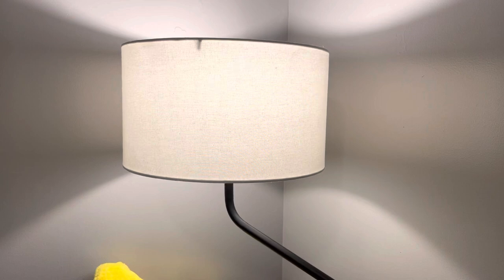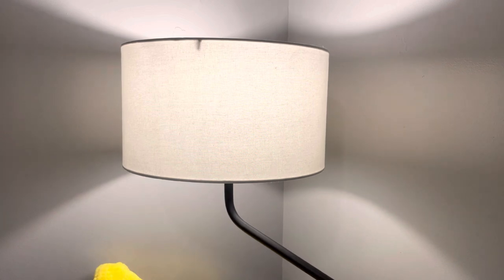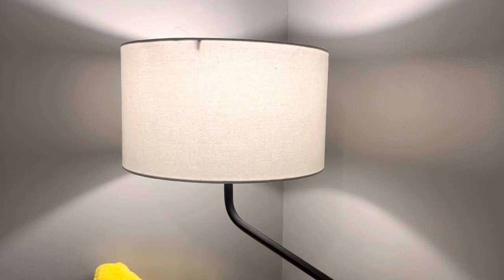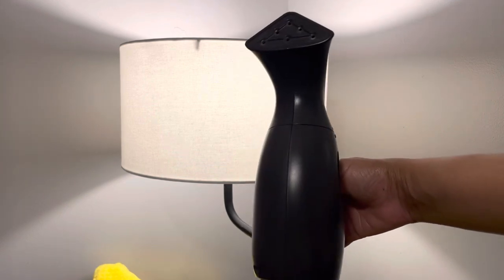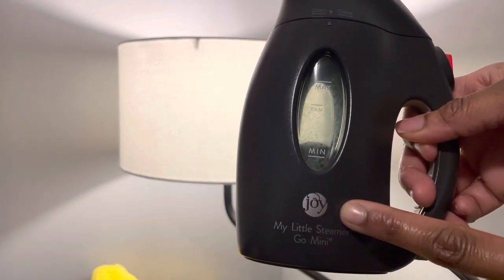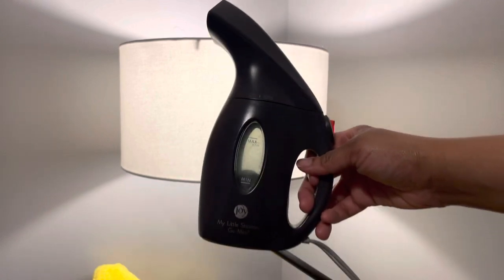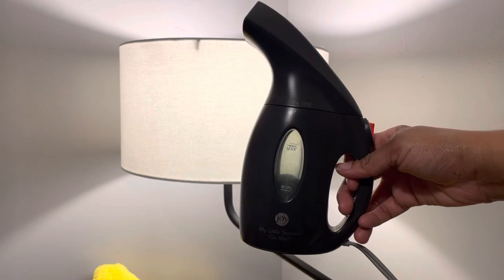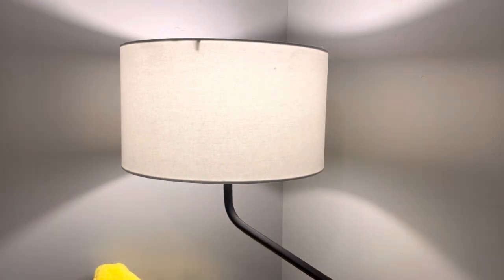Fixing A Dented Lampshade | Did The Fabric Steamer Work?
How to easily remove dents out of lampshades.